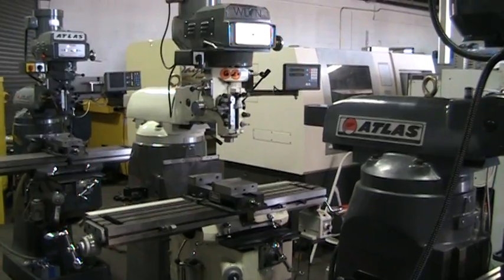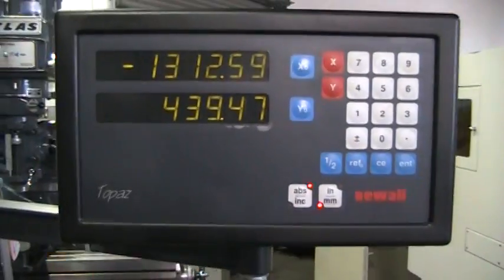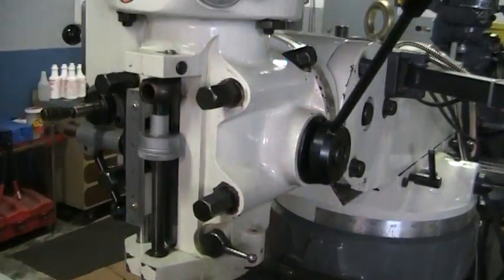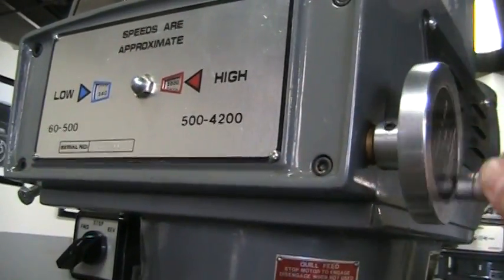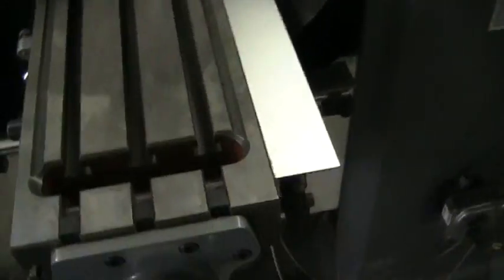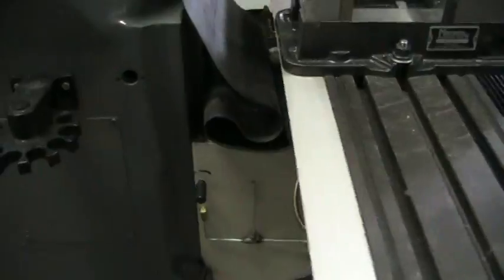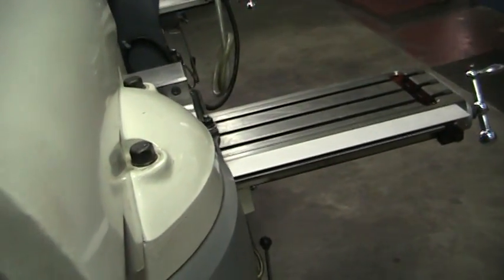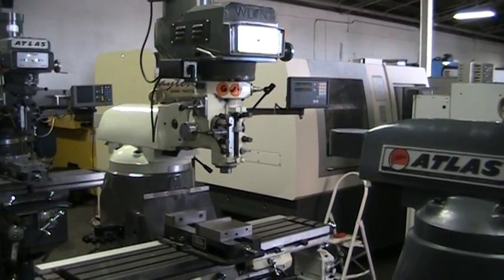Wilton Vertical Mill m/c 310311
Longitudial Table Travel:                 30"
Saddle Cross Travel:                      12"
Knee Vertical Adjustment:                 16"
Spindle Nose Taper:                       R-8
Collet Capacity:                          3/4"
Motor:                                    3HP

Equipped With:
 Newall Topaz 2-Axis DRO
 Power Feed For the X-travels
 Misc. Collets
 Magnum Vice